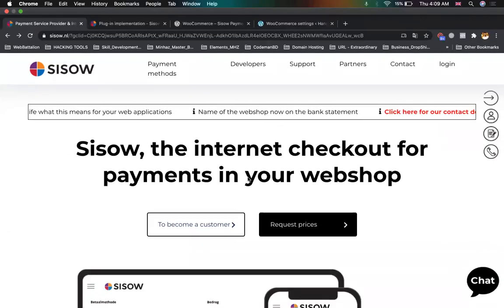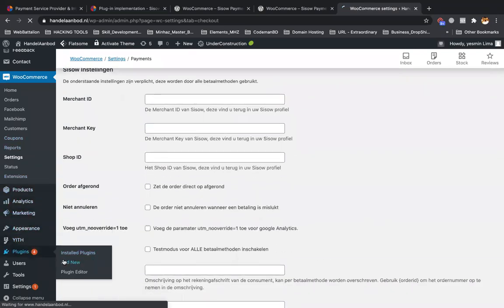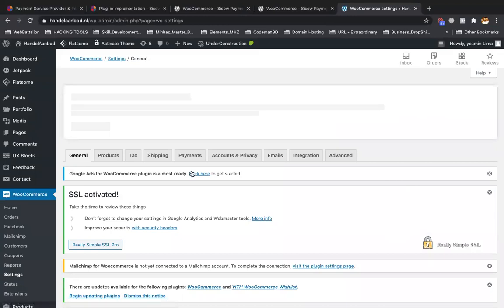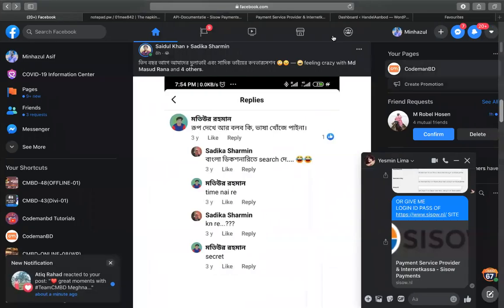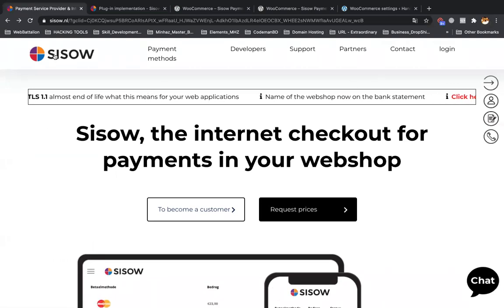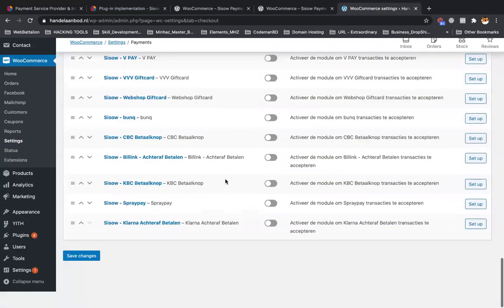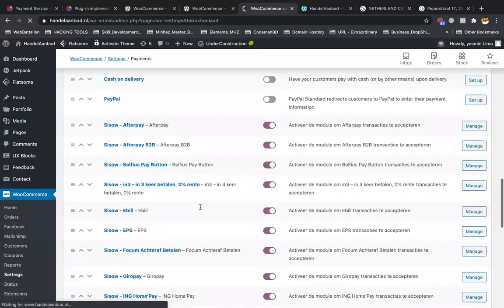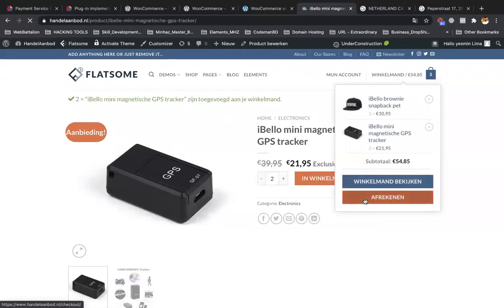how to integrate woocommerce payment gateway by Merchant ID & Merchant key(sisow.nl) - ENGLISH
We are CodemanBD founded by minhazul asif who already trained 5000+ of students /freelancers and already his made freelancers are earning cores of dollars from various marketplaces.

Minhazul Asif Founded CodemanBD in 2017 and he trained 5000+ students till now and almost 84% successful graduate won 118,560+ freelancing jobs & they earned $343.8 million at fiverr, Upwork, People Per Hour & freelancer.com marketplaces. Most intaractive features of Minhazul asif he created a best 24/7 rosterwise suport team who are waiting to give any client/job/ account related support !

11 factors of cmbd behind the huge success
1. NEW & TARGET CLASS CONTENT WITH LESS COMPETITION
2. LIVE SUPPORT ANYTIME
3. BIGGEST VIDEO RESOURCES!
4. FIVERR-UPWORK CRASH
5. CMBD SUCCESS STORIES
6. BIGGEST VAULT/CONTENT SUPPORT
7. INDEED - PPH - FEELANCER.COM CRASH
8. BASIC COMPUTER SKILL
9. BRANDING & DIGITAL SKILL
10. BRING GOOGLE CLASSROOM
11. LIVE CLASS FROM ANYWHERE

CodemanBD Success Stories actually is created for CodemanBD's student's freelancing success sharing group. The motto is - To motivate new freelancers, To get inspiration to the job winner(CodemanBD students) and after successful job completion, we motivate here for awesome review & rating from freelancing the clients. A New students get huge motivations from seniors sucess and juniors have to keep inspire the seniors & in return seniors keep helping the juniors at codemanbd support group ! Give n Take!

We also show roadmap, guidelines here when they share new jobs details here to complete the job properly and gain client satisfaction and finally to build up, rise, go up, mount their awesome and speedy freelancing success.

And some newbies don't believe that, its possible to earn money from Online. Just its a great platform to believe, trust and love freelancing platform.

Besides, WE SHOW HERE - HOW CODEMANBD'S STUDENTS ARE GETTING HUGE JOBS(18560+ jobs) AND FINISHING THE JOBS WITH APPRECIABLE RATING AND REVIEWS WITH CODEMANBD'S SKILL DEVELOPMENT TRAINING AND FREELANCING, CLIENT & PROJECT RELATED SUPPORT & CMBD featured the housewive & female students as well & they get lifetime support and help. CMBD students earned $2.8 million at fiverr, Upwork, People Per Hour & freelancer.com marketplaces.